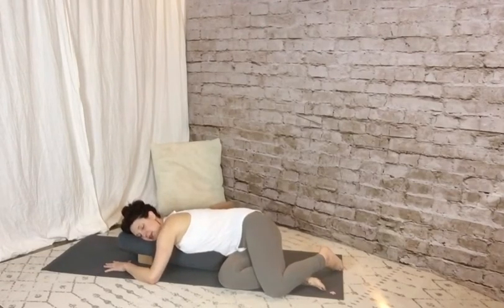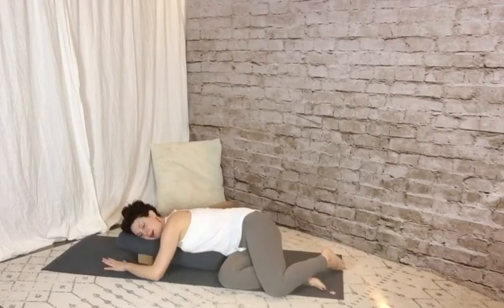Restorative Yoga for Spine and Rib Cage Health